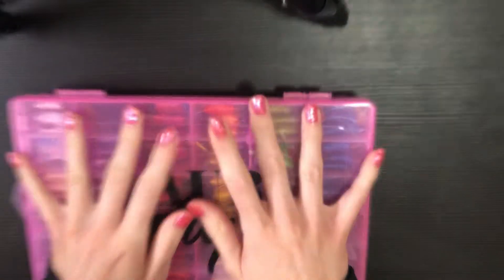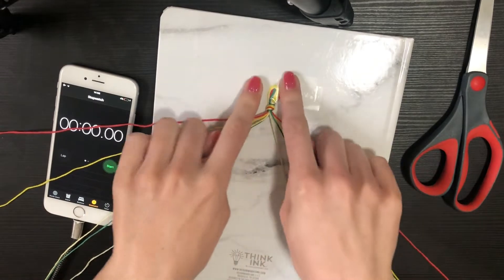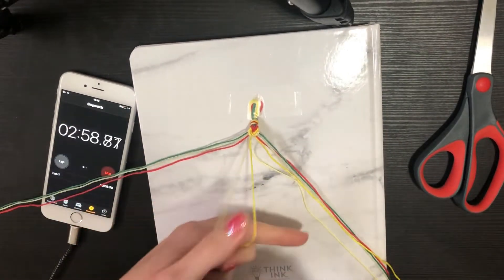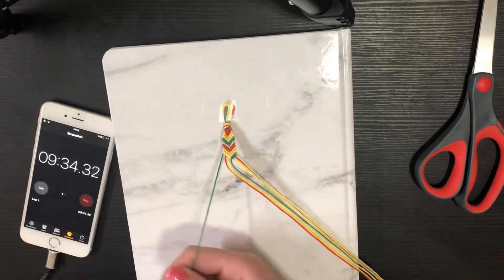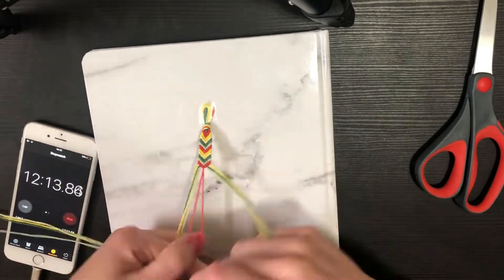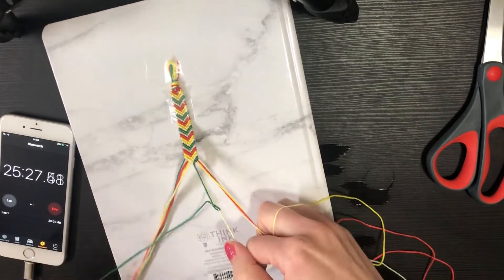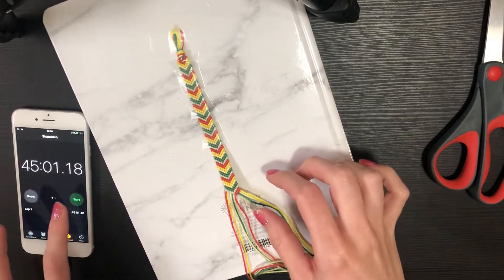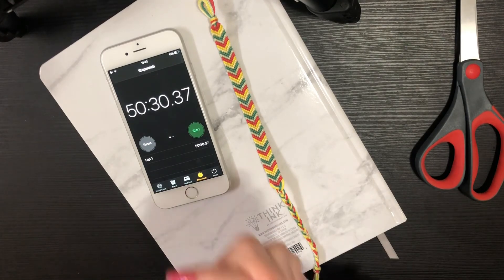How Long Does it Take to Make?: Chevron Bracelets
Well... it might not be the most exciting of videos but it will answer the age-old question all crafters inevitably get asked - how long did it take to make?

PATTERN:
Chevron Bracelet Tutorial: